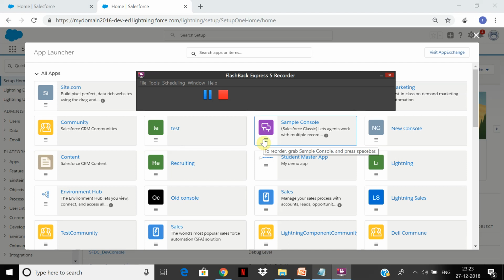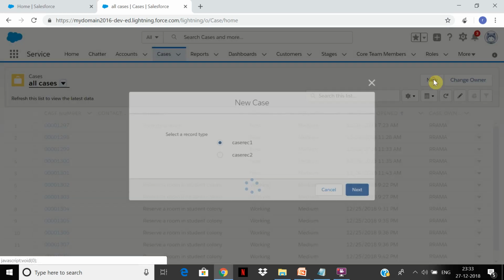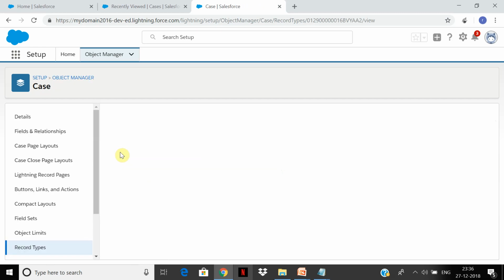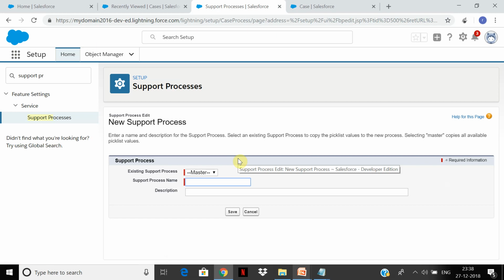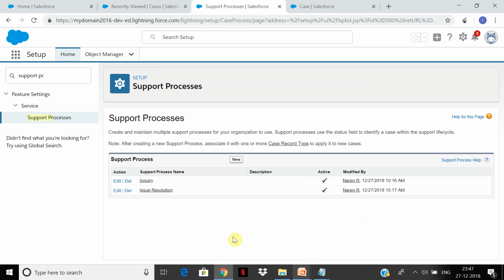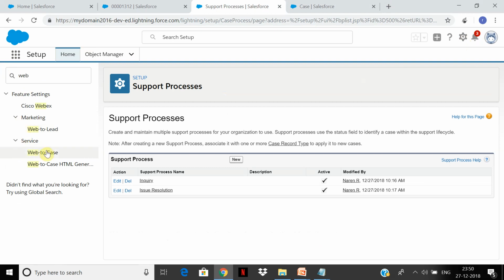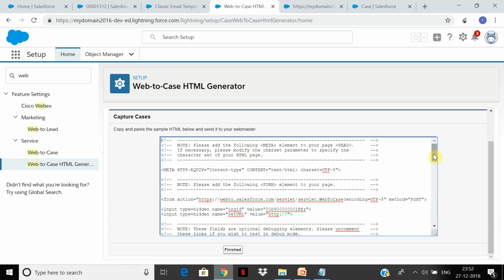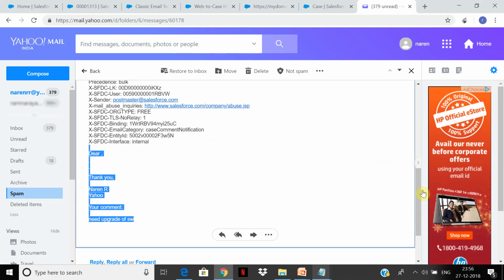salesforceappandadminservicecloudpart2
Welcome to the Ultimate Salesforce Admin and Developer Free Tutorial! In this comprehensive tutorial series, our experienced experts will guide you through all the essential aspects of becoming a proficient Salesforce admin and developer. Whether you are a beginner or have some knowledge in Salesforce, this tutorial is designed to help you enhance your skills and take your career to new heights.